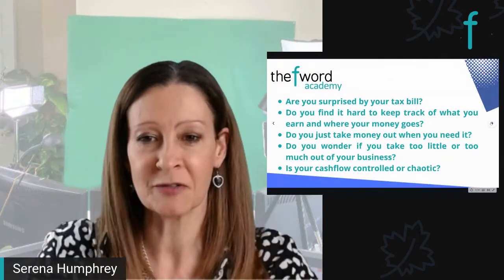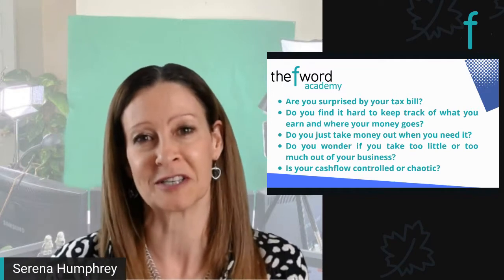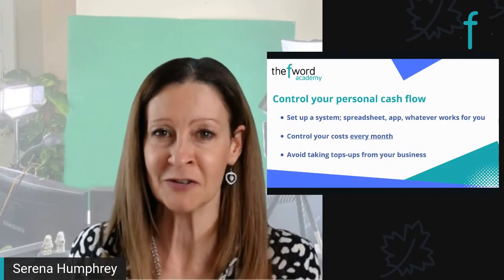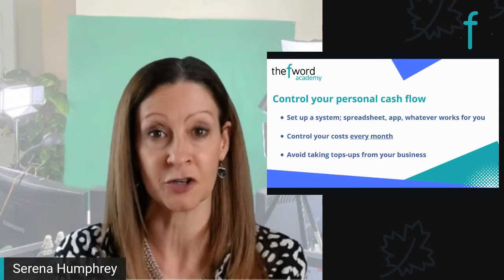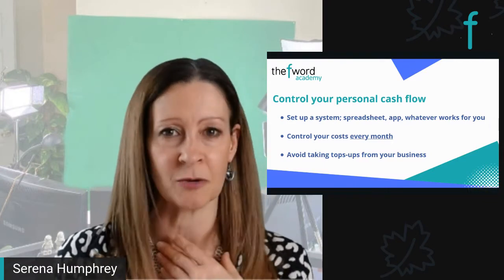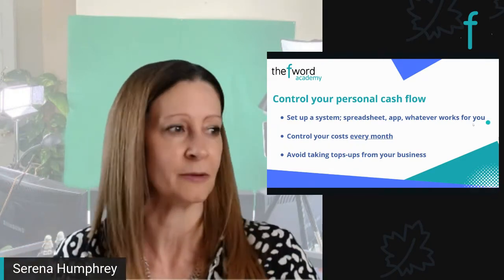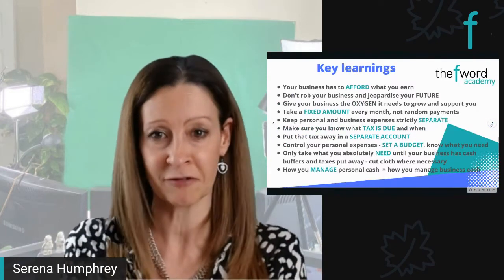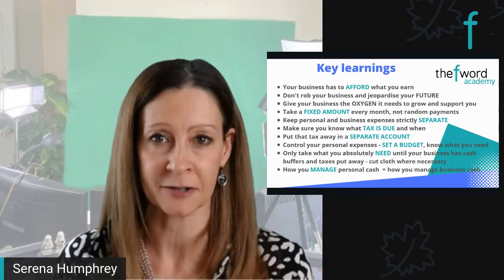How your personal cash flow affects your business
In this mini finance webinar, we'll be looking at how your personal cash flow affect your business.

Now more than ever, buffer cash and keeping your taxes in a separate bank account is absolutely crucial to your bussiness' survival.

Watch to the end to learn more!